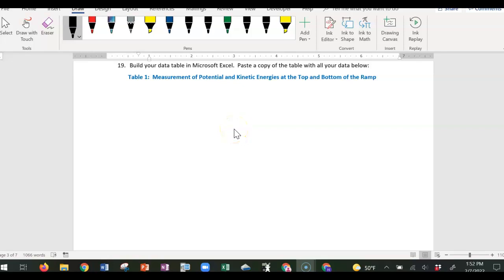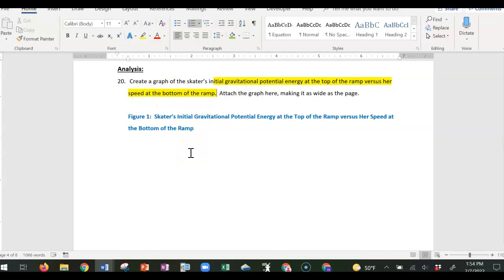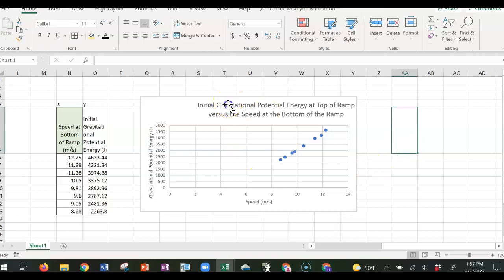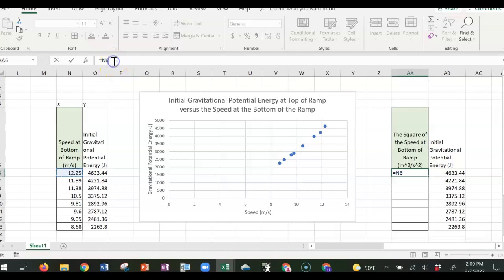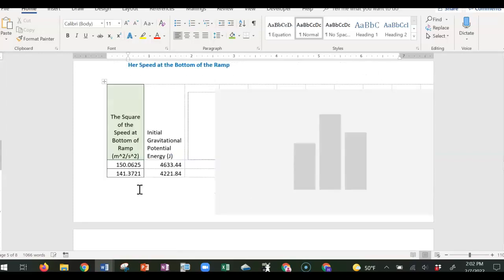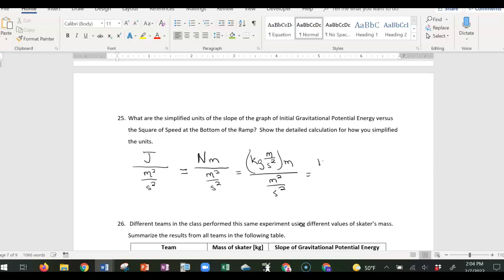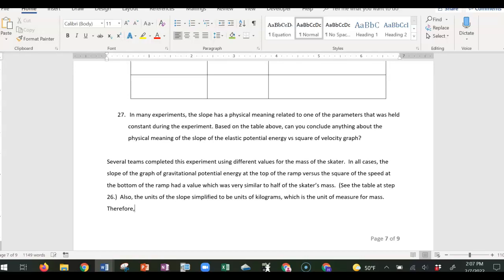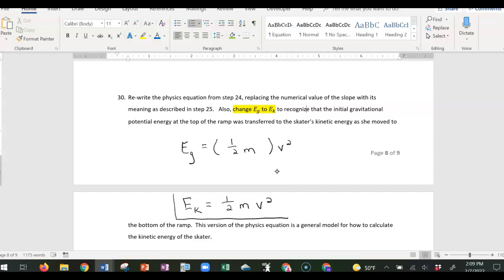Energy Transfer Lab steps 19 to 30